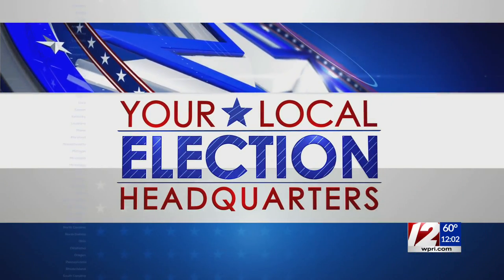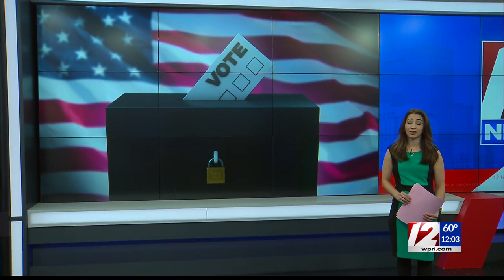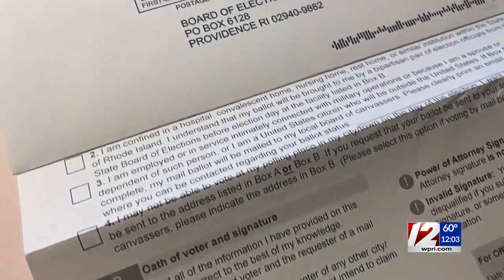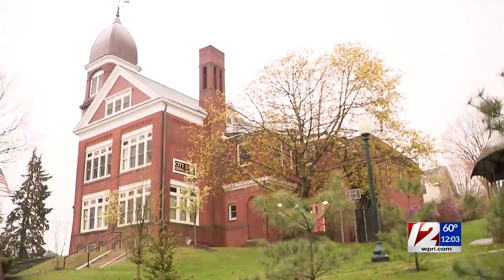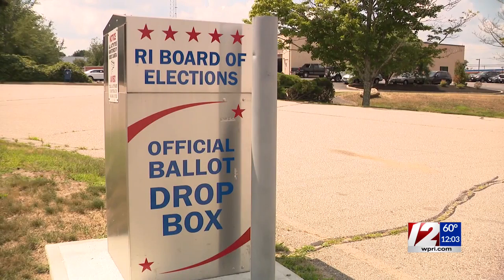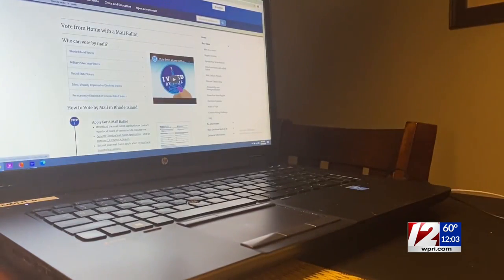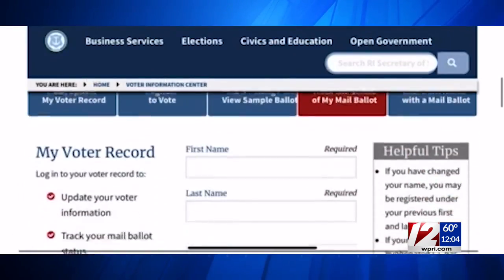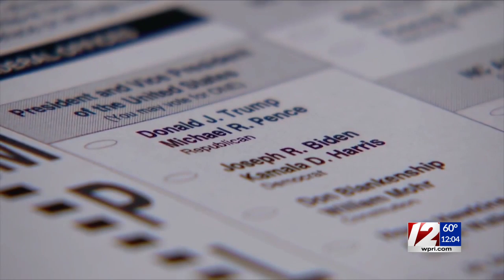RI deadline to apply for general election mail ballot is Tuesday afternoon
With the general election quickly approaching, Tuesday, Oct. 13, is the deadline to apply for a mail-in ballot in Rhode Island.